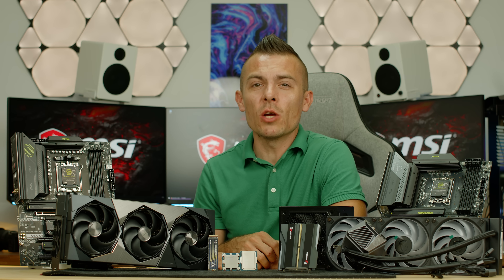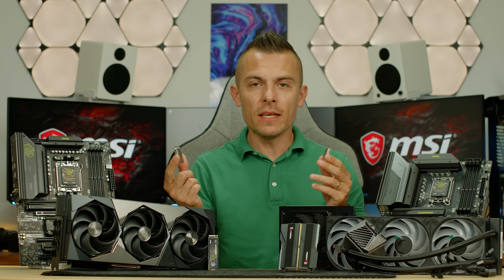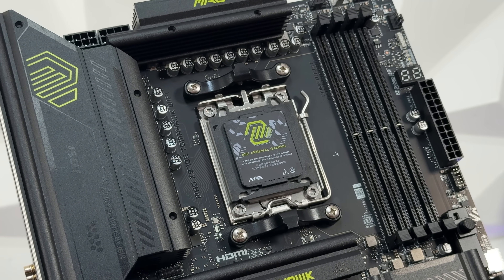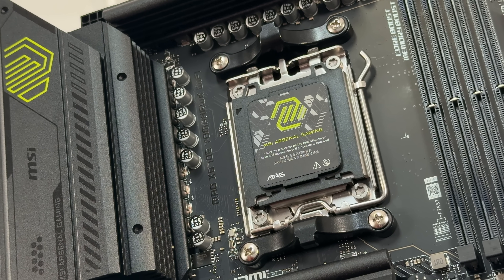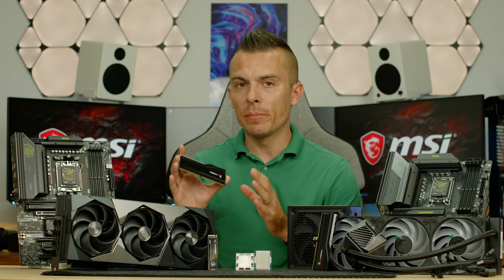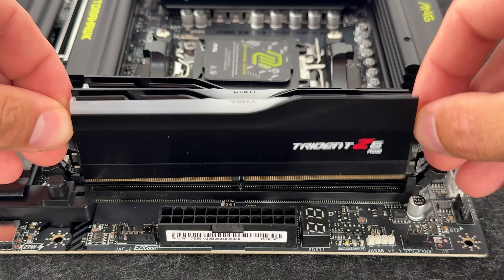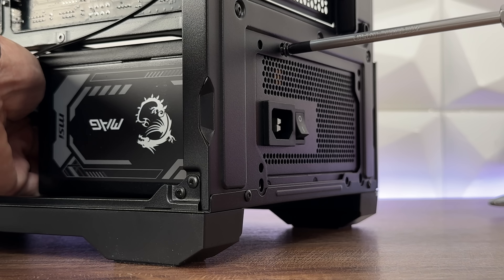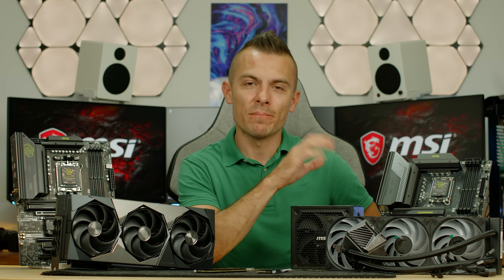Build a PC Like a Pro! | MSI Beginner’s Guide: PC Parts Explained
Whether you're a first-time builder or just need a refresher, this guide covers all the essential PC parts you need - from CPU to case - using a full MSI setup. I’ll walk you through each component’s role, what to look out for, and how to match them to your needs like gaming, editing or simply everyday use. MSI also offers a free build guide linked below to help you build with confidence!

PC Parts of this build:
►MSI MAG X870E TOMAHAWK WIFI
►MSI MAG CORELIQUID A15 360
►MSI GeForce RTX 5080 SUPRIM SOC
►MSI SPATIUM M480 PRO PCIe 4.0 2TB
►MSI MAG A1000GL PCIE5
►MSI MAG PANO 110R PZ
►G.Skill Trident Z5 DDR5 2x 24GB 6400MHz
►AMD Ryzen 9 9950X3D

CAPTION:
00:00 - 00:47 Intro
00:48 - 02:35 CPU
02:36 - 06:08 Motherboard
06:09 - 08:02 CPU Cooler
08:03 - 10:05 GPU
10:06 - 11:45 RAM
11:46 - 12:57 SSD
12:58 - 14:03 PSU
14:04 - 15:01 Case
15:02 - 15:35 What not to cheap out on
15:36 - 16:46 Outro